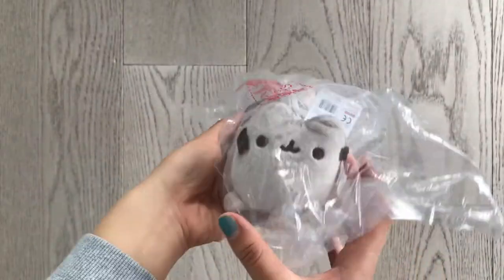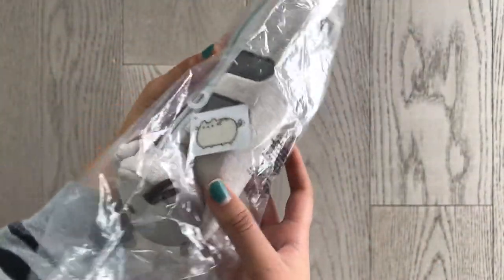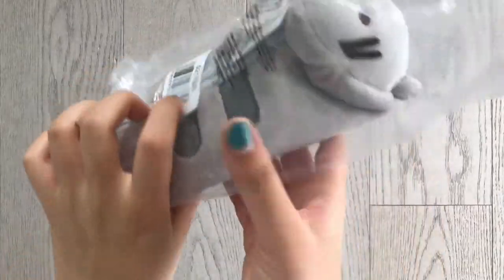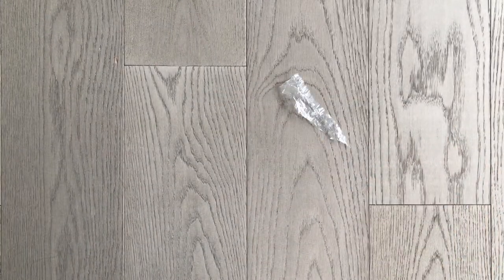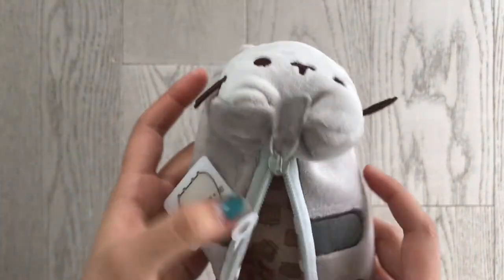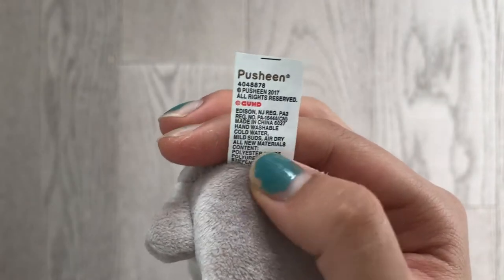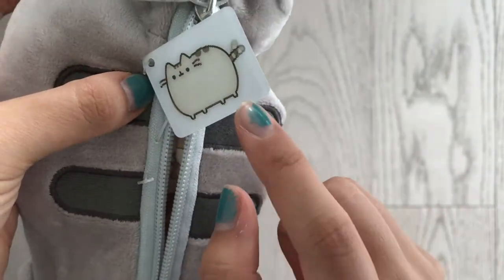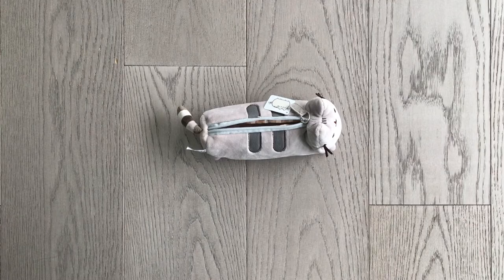Unboxing | Kawaii Pusheen Pencil Case!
I'm back with another kawaii unboxing for you guys!

Hurry up and grab your Gund Pusheen pencil case while supplies last: